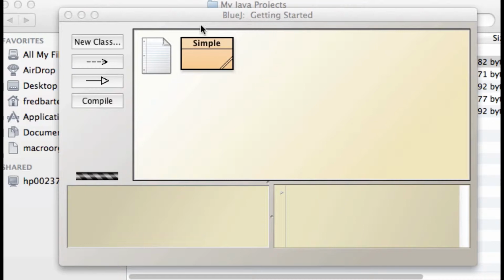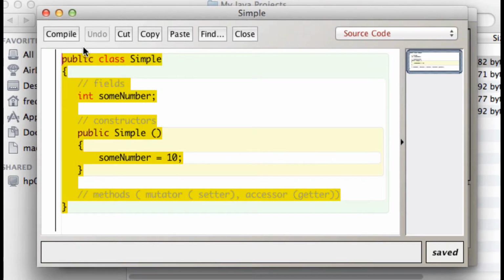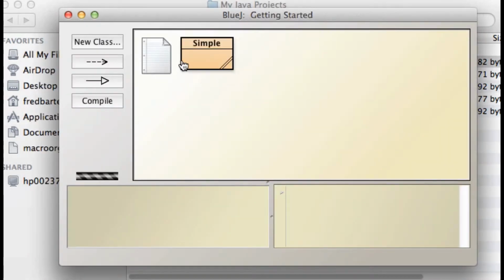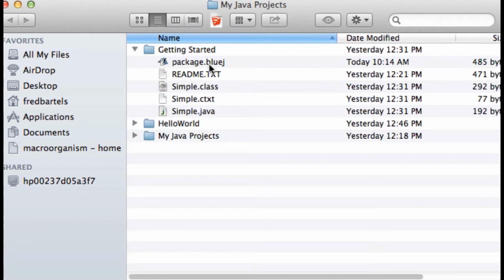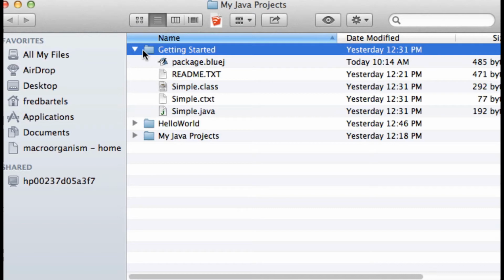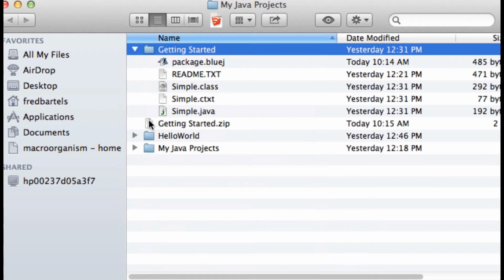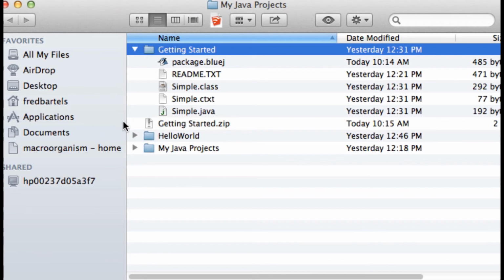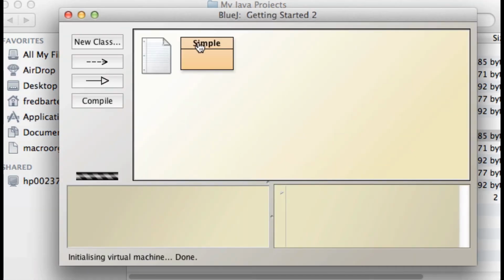Compressing BlueJ Projects